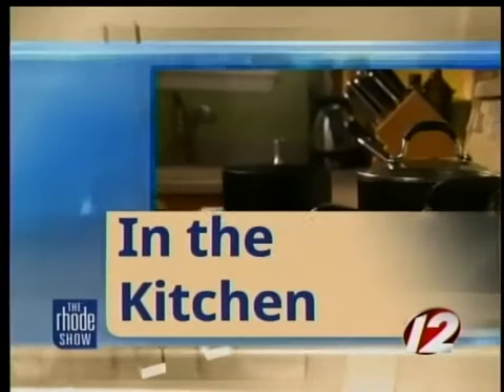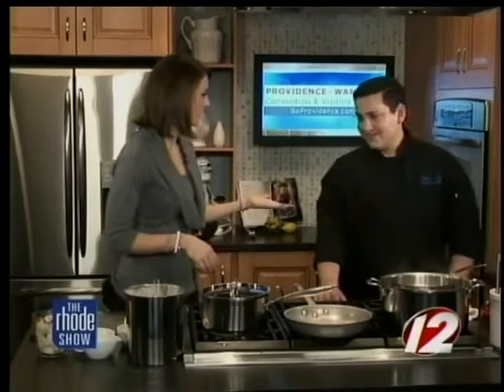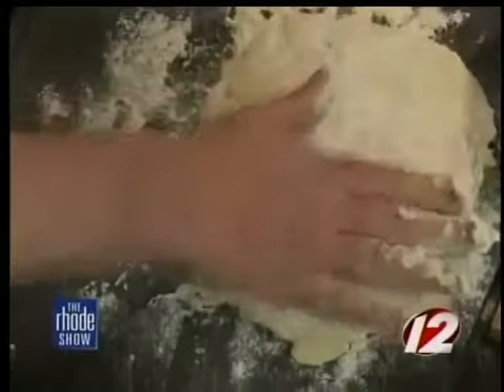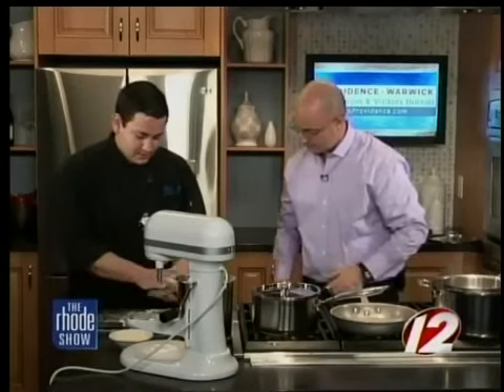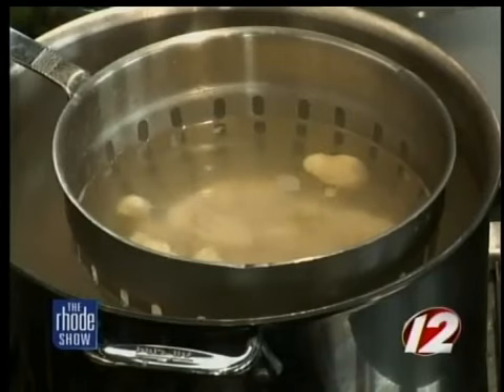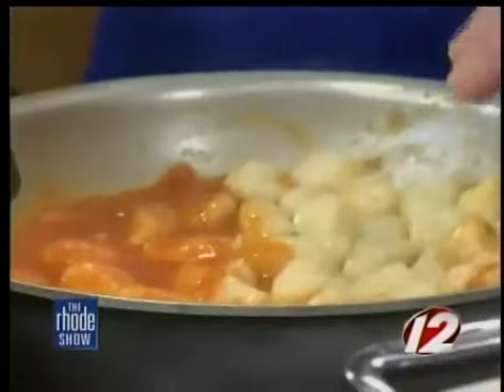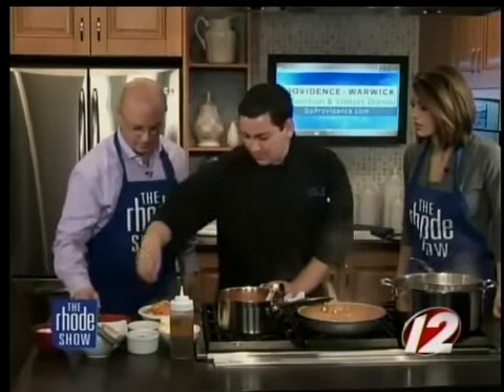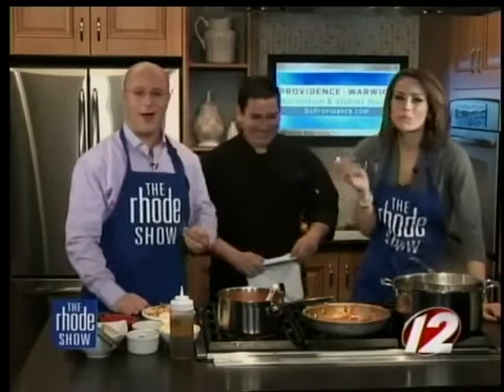Cooking: Gnocchi al forno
We're making Gnocchi al forno with Blue Grotto.